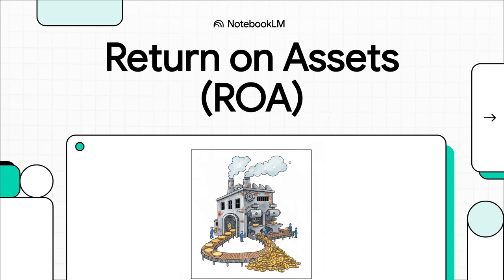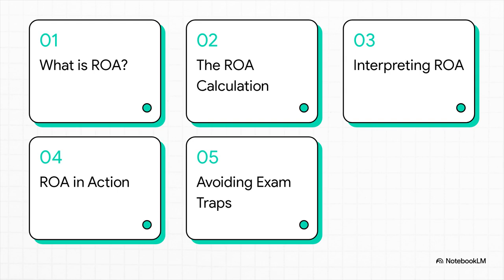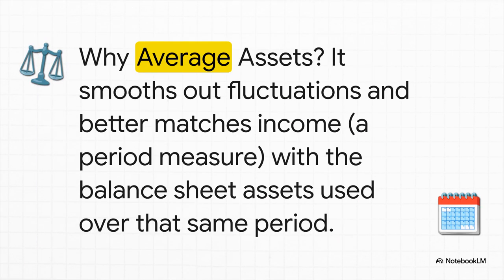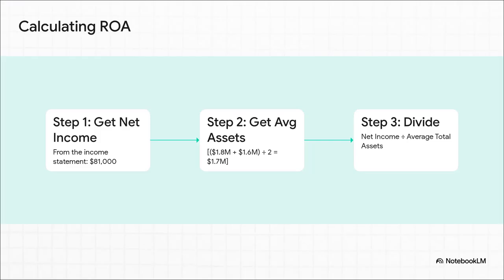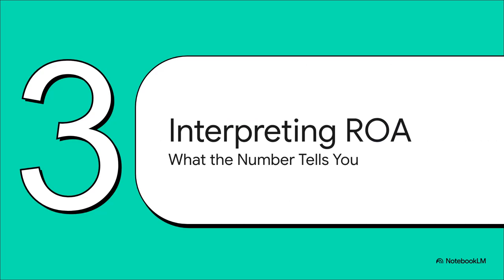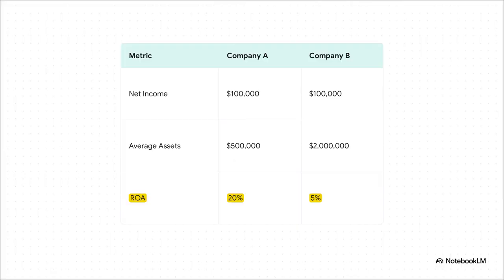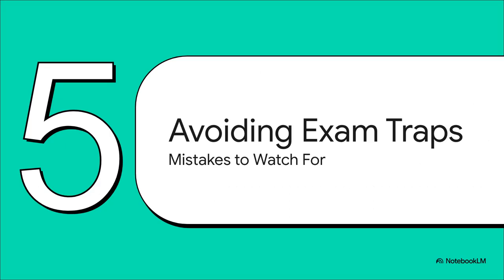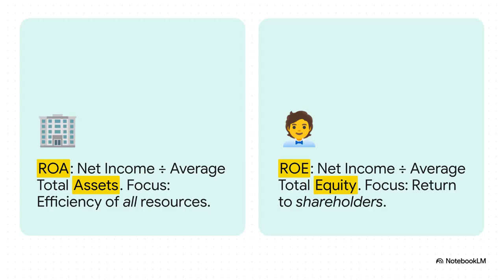Return on Assets ROA Measuring Profitability from the Asset Base | CMA Part 2